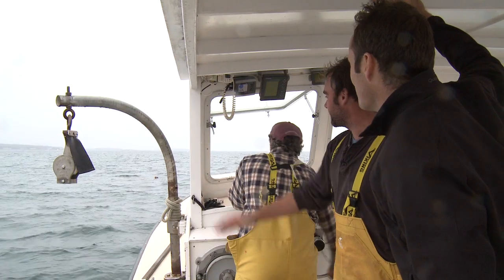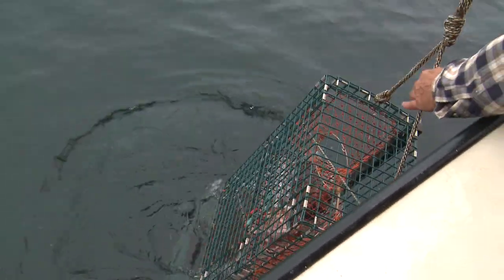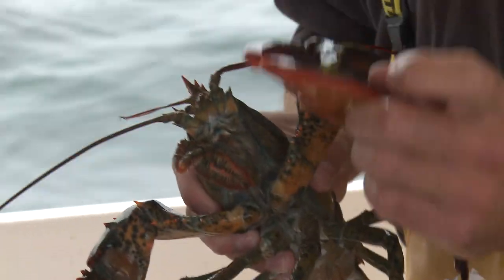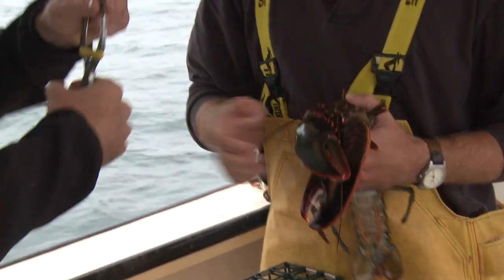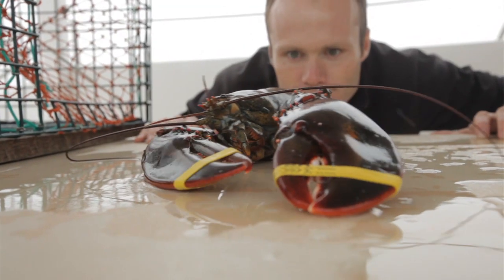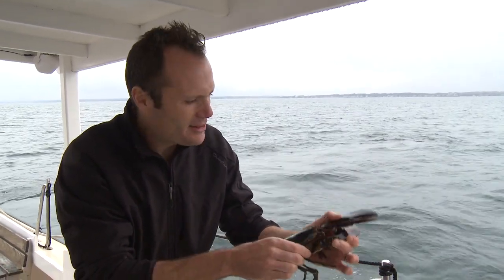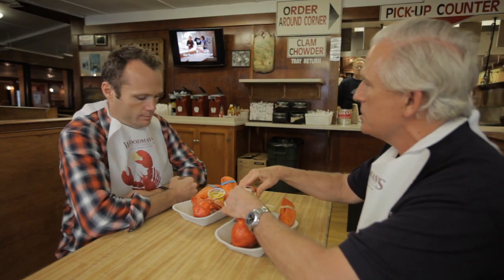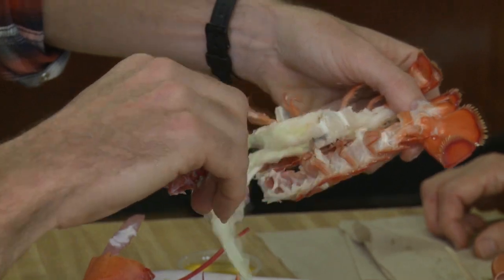Lobster Catching and Cooking in New England